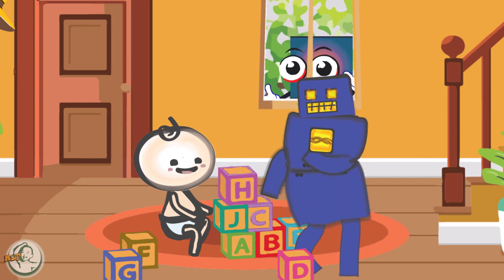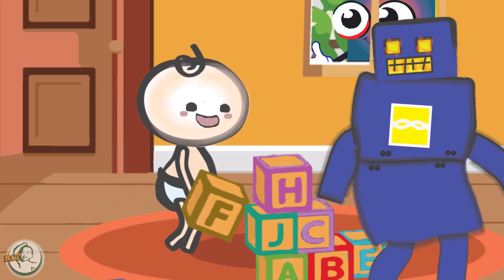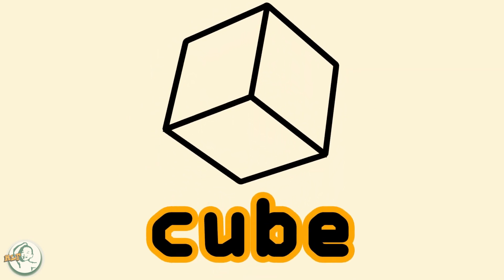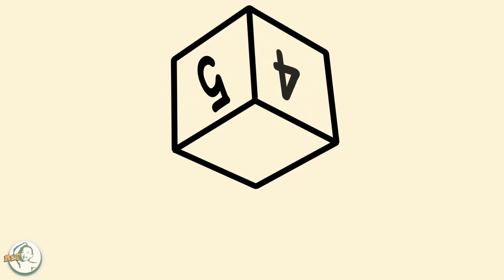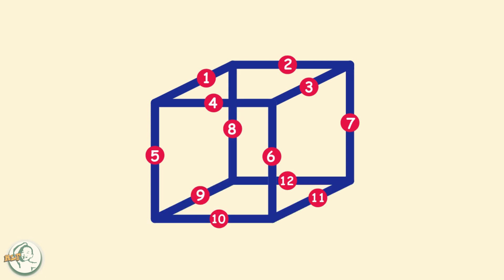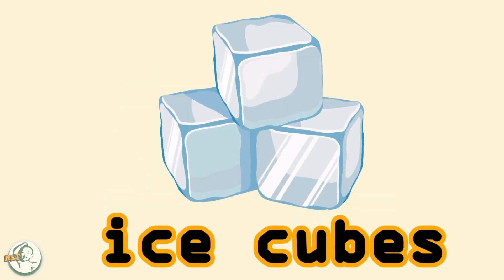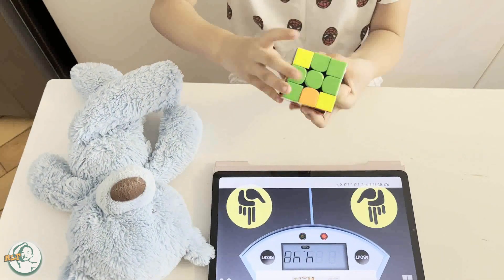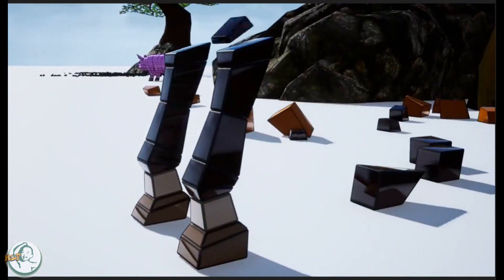The Essential Guide to the Basics of a Cube | Hướng dẫn cơ bản về hình khối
A cube is a 3D object that has six faces, each of which is a square. It also has eight vertices and twelve edges. The edges of a cube are the lines where two faces meet, and they all have the same length. The vertices are points where three edges come together, and each vertex is part of three faces. All the faces of a cube are identical squares, and each one is connected to four edges and four vertices.

Cubes are present in various everyday objects like sugar cubes, dice, and Rubik's cubes. They are also used in engineering and construction, as they provide a simple and robust shape for building blocks and structural components. In the field of mathematics, cubes are frequently used to represent volume and are a crucial concept in geometry and algebra.

In summary, cubes are a fundamental shape with numerous practical uses and are essential to comprehend in various fields and disciplines.

You can buy this toy online via amazon.com or below link directly: